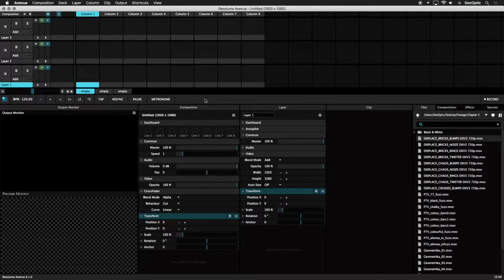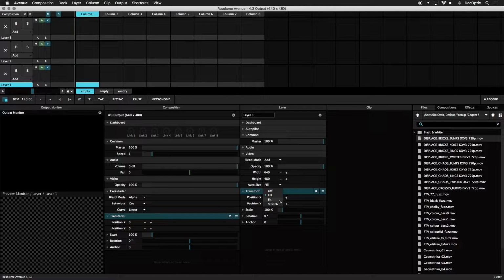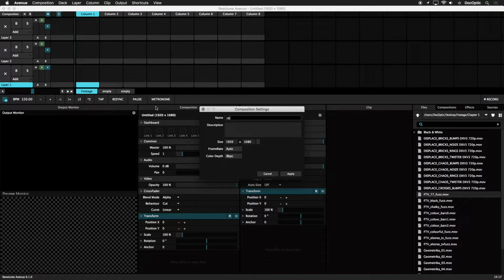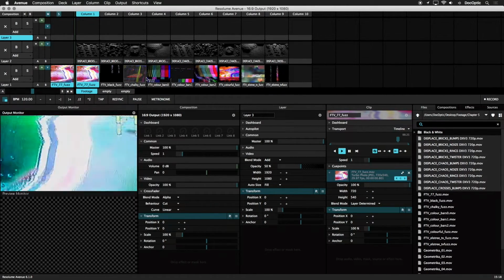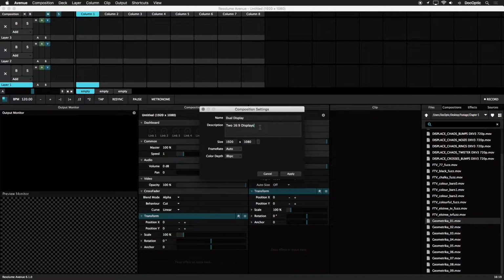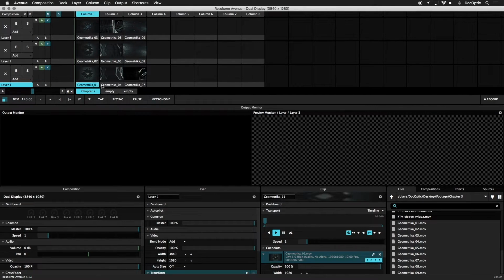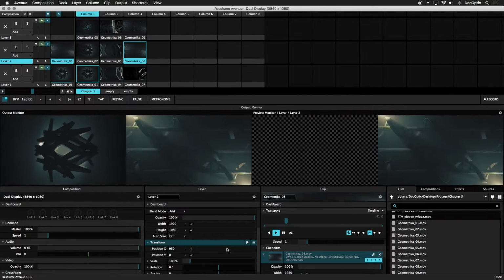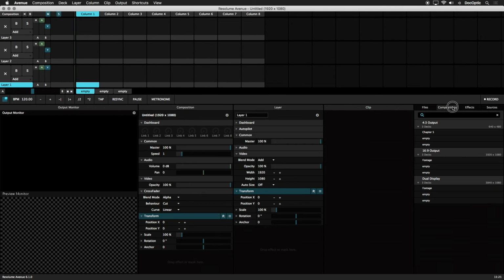Resolume Video Training: 5.1 Preparing a Composition